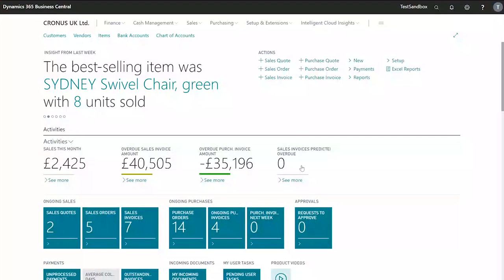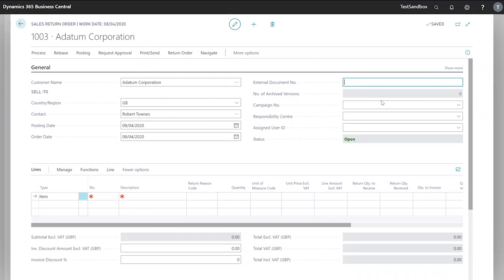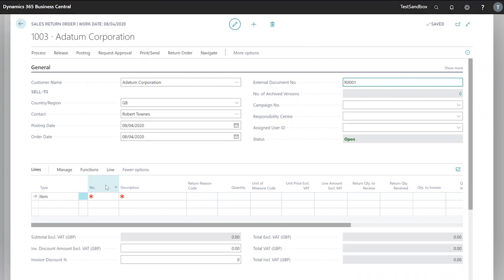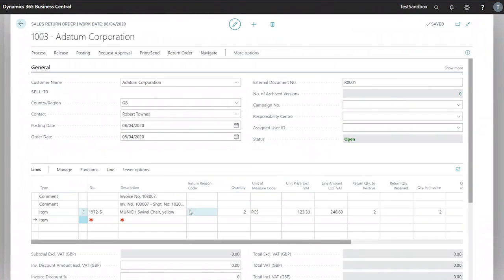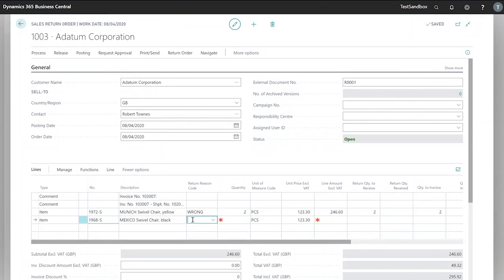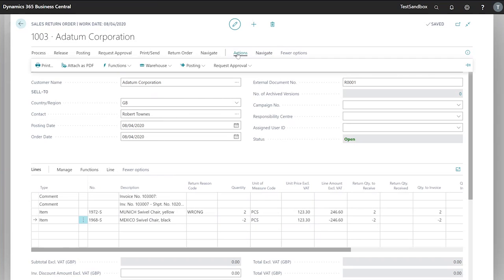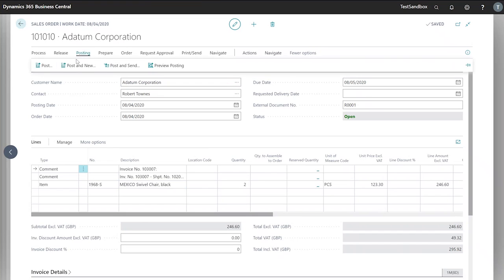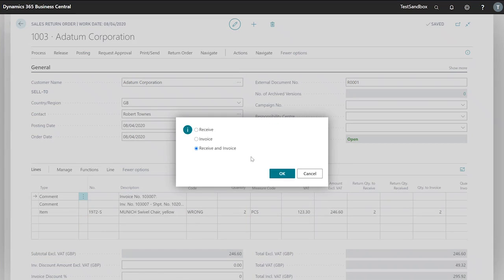Sales Return Order | Business Central Training Centre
In this video you will be shown the sales return order and how to create one on Business Central. Part of the Business Central Training Centre from Dynamics Consultants.